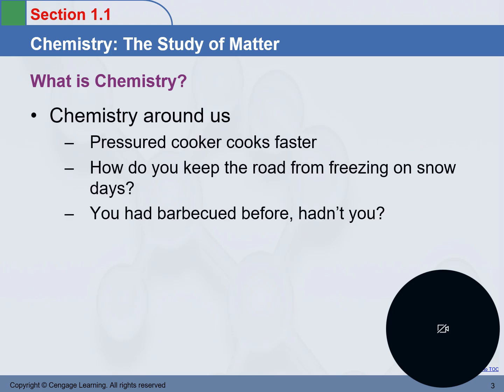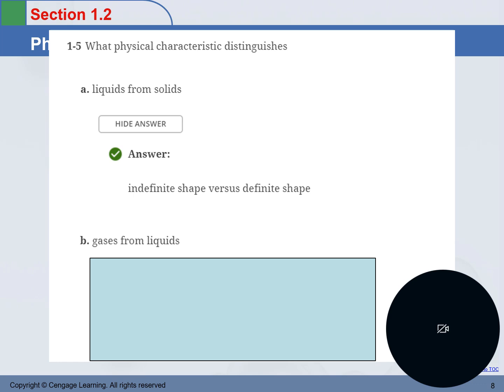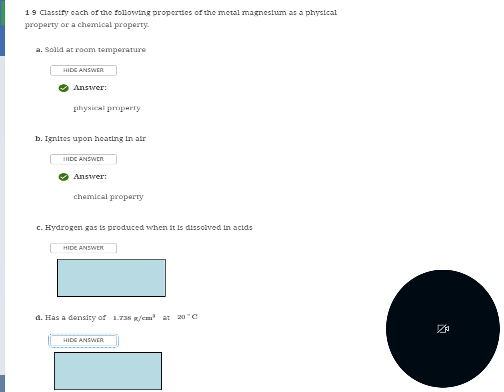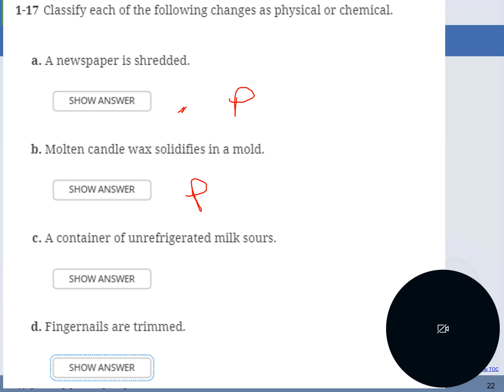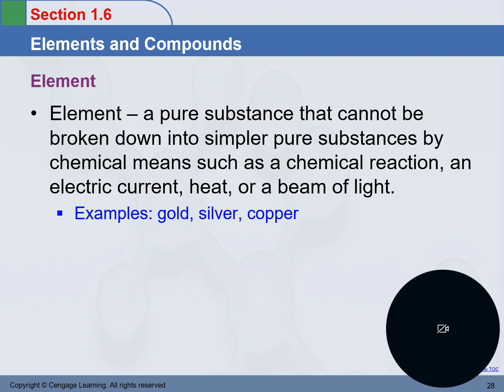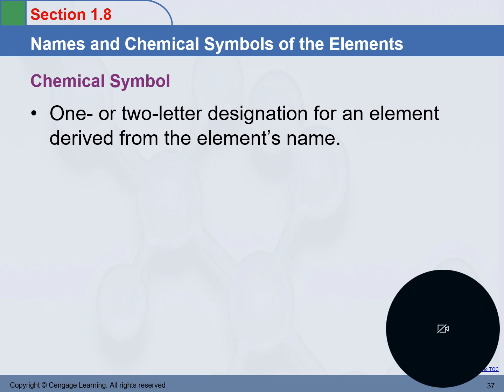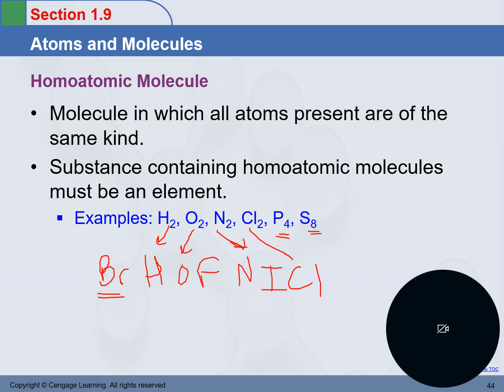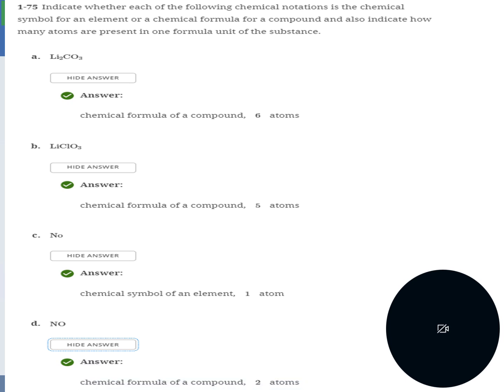chapter1 5e annotated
Chapter 1, chem 1050
Matter, properties, atoms and compounds